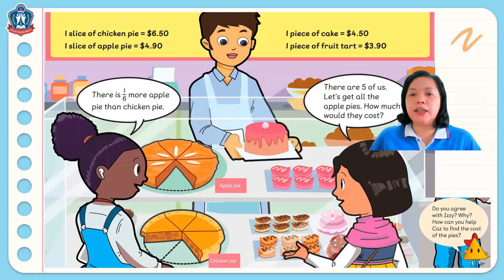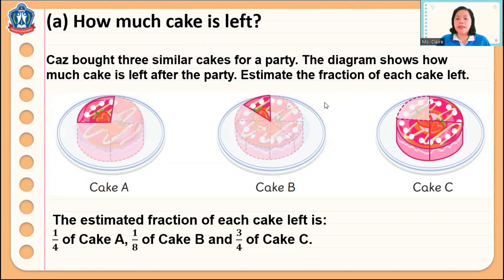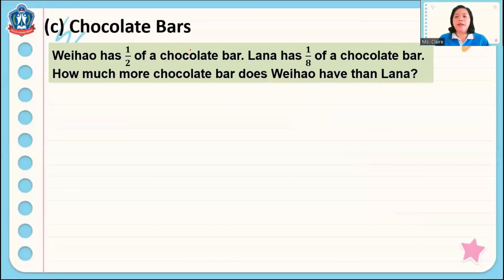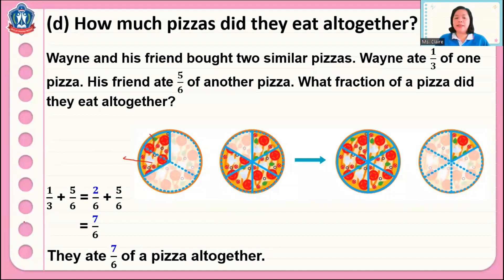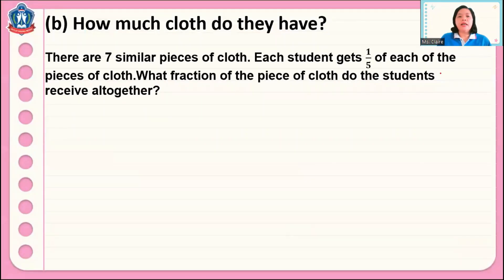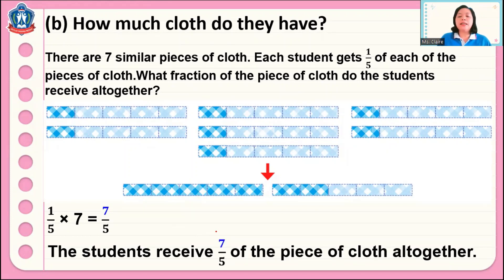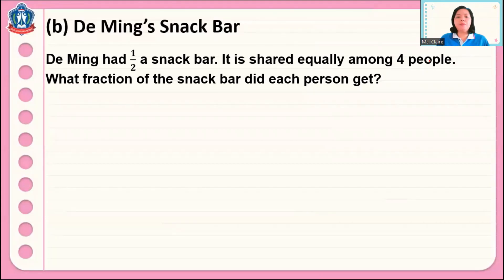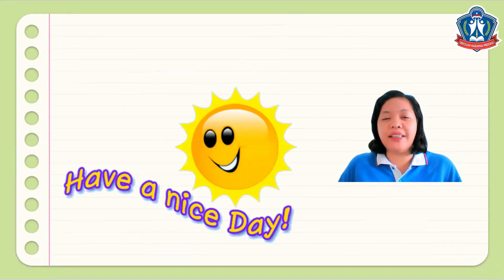MATH 5: CHAPTER 13: OPERATIONS ON FRACTIONS AND DECIMALS (Lesson 1 - 3)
Lesson 1: Add and Subtract Related Fractions
Lesson 2: Multiply Unit Fractions by Whole Numbers
Lesson 3: Divide Unit Fractions by Whole Numbers